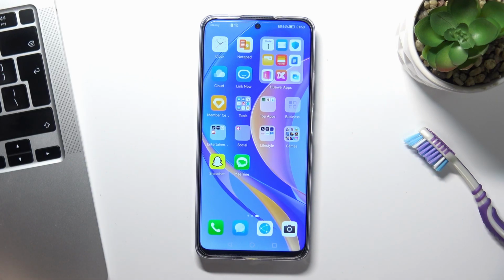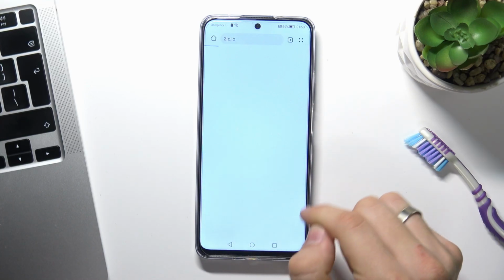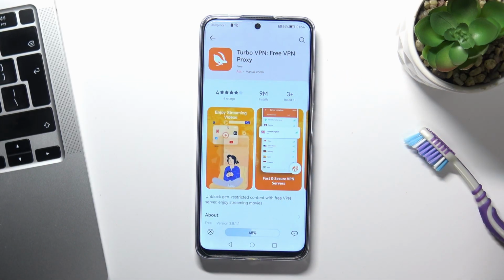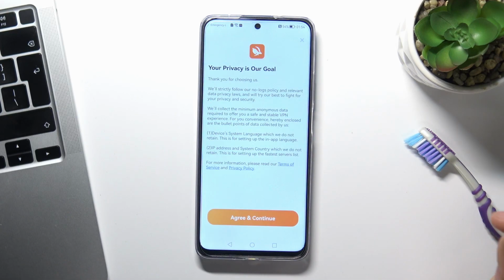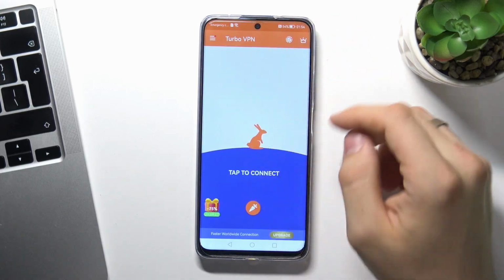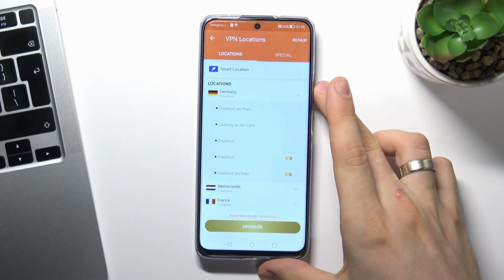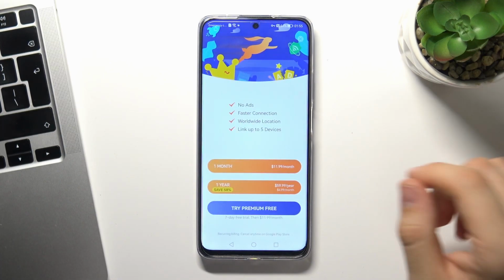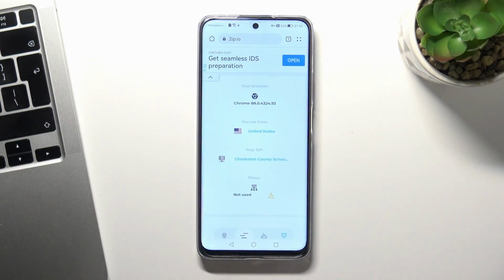Huawei Nova Y90 - How To Install Free VPN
If you want to get Free VPN for Huawei Nova Y90, with this video you can learn how to do it. By following our Instructions video you'll see how to easly download free vpn for Huawei Nova Y90. You can find more useful guides on our YouTube channel HardReset.Info! if you have any problem with any kind of device like Smartphone, Smartwatch, Headphones, Routers, Smart TV, etc... solution should be there!

Free VPN on HUAWEI Nova Y90 ?
Can i get free vpn on HUAWEI Nova Y90 ?
Is there free vpn on HUAWEI Nova Y90 ?
Truly free vpn on HUAWEI Nova Y90 ?